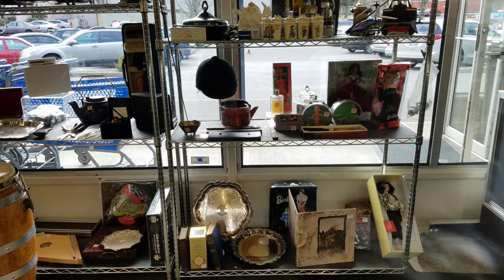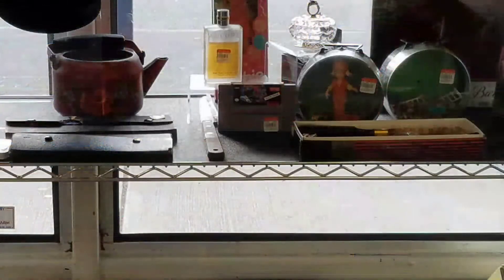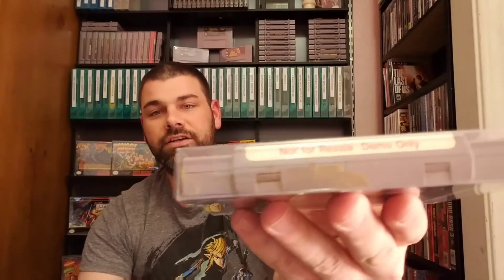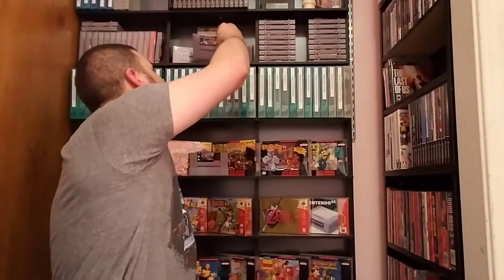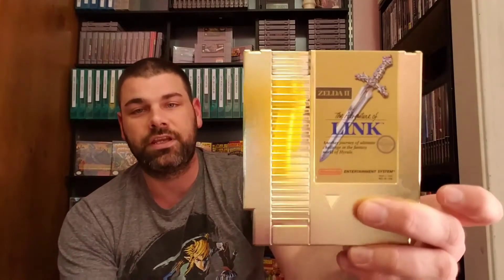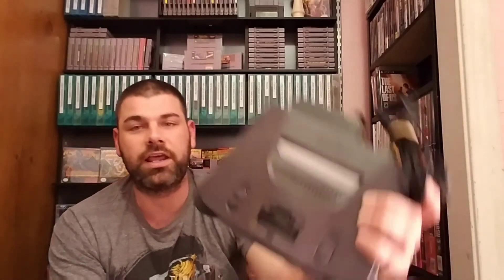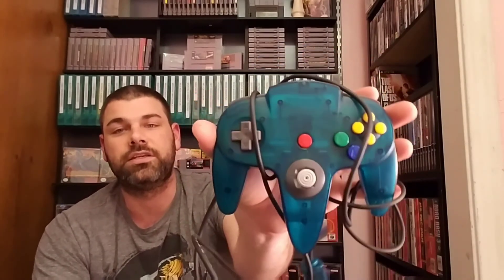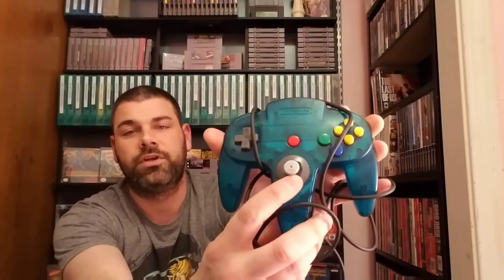Street Fighter II (Not For Resale) - Weekly Retro Pick-Ups!